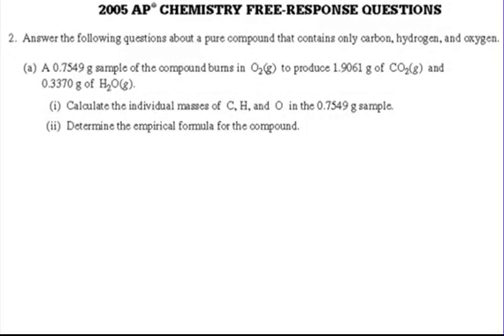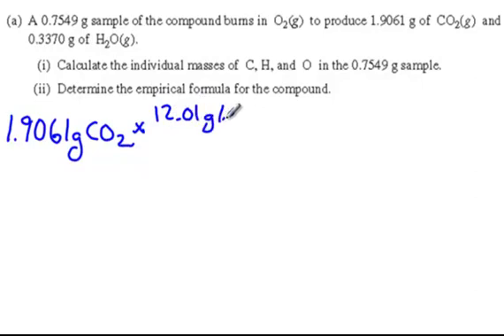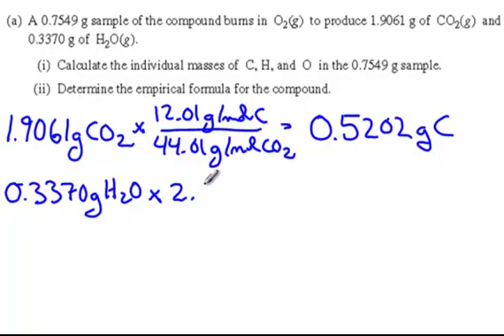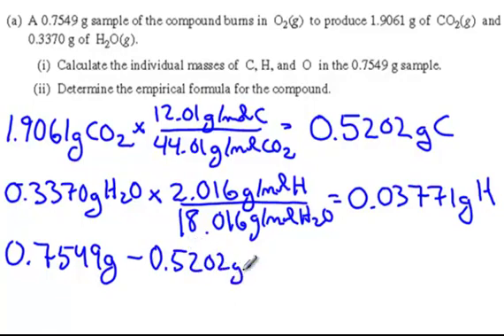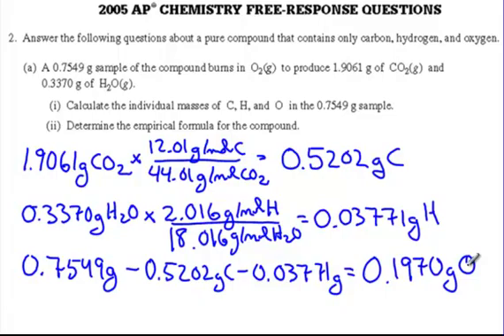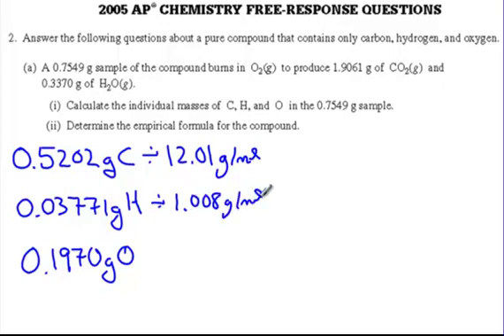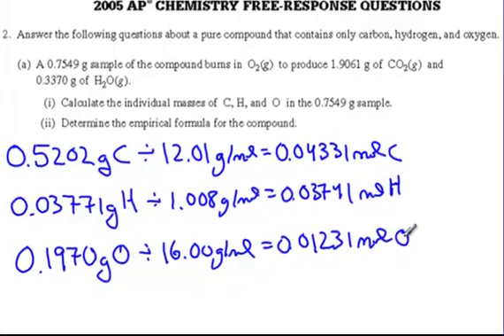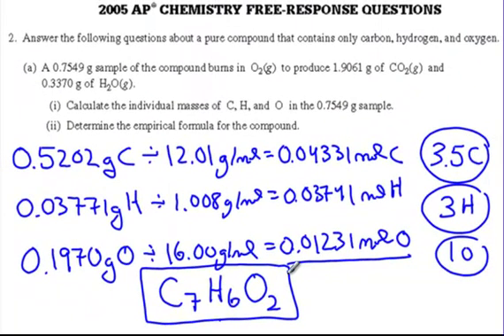Stoichiometry - Finding the Empirical Formula for the Combustion of an Unknown Organic Molecule